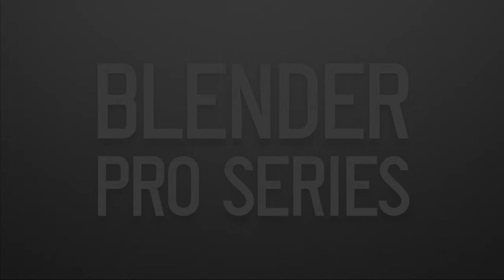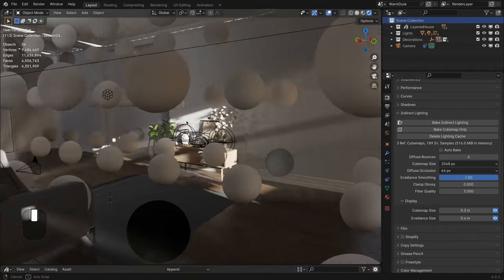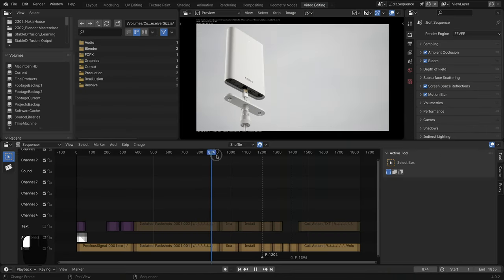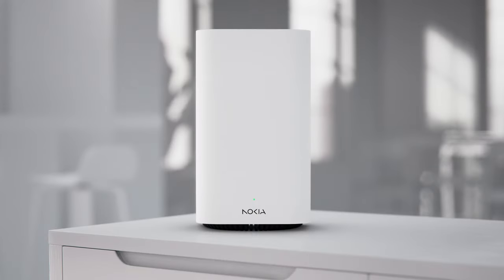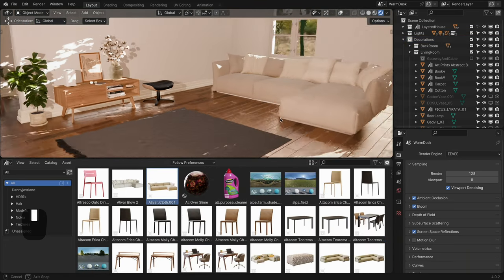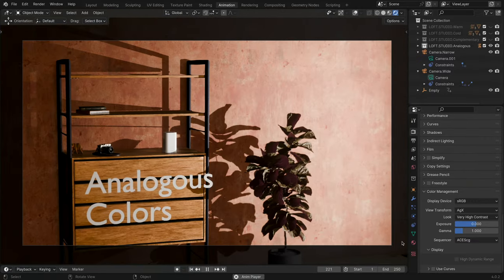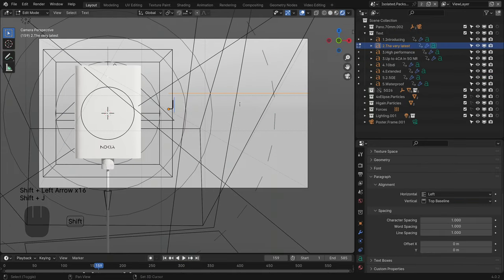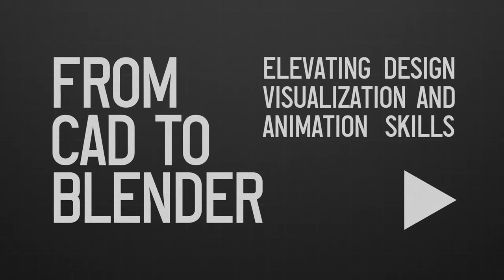CAD to Blender Series - Promo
This tutorial series is a concise guide to mastering Blender. It gives step-by-step instructions and industry insights to transition you from a CAD professional to a broader 3D artist.

Content ID: 8HK4PB4GVEREPVKV